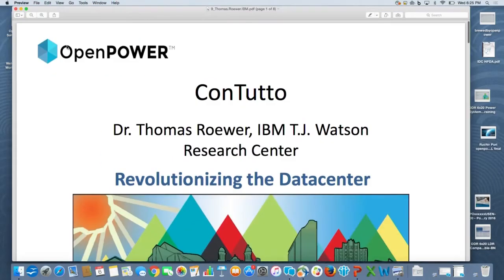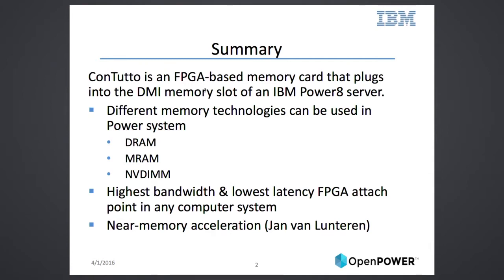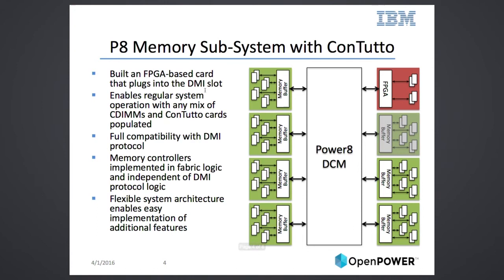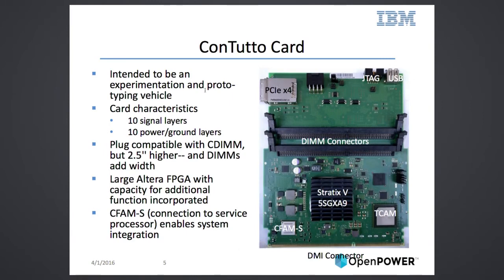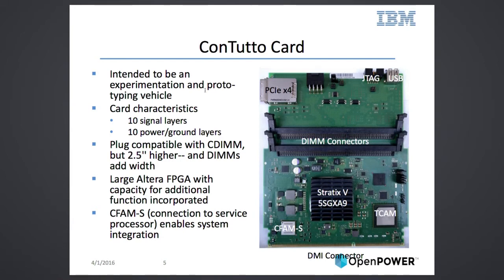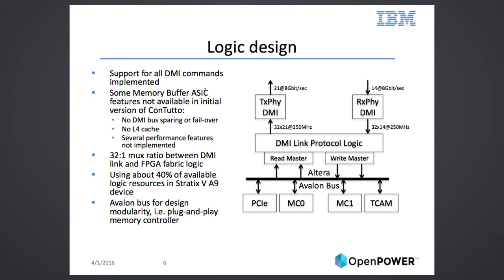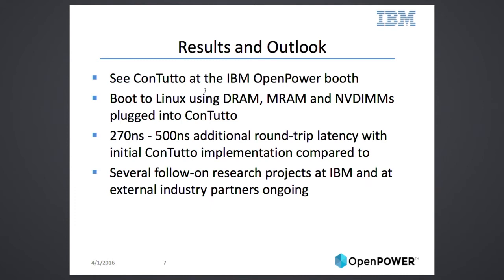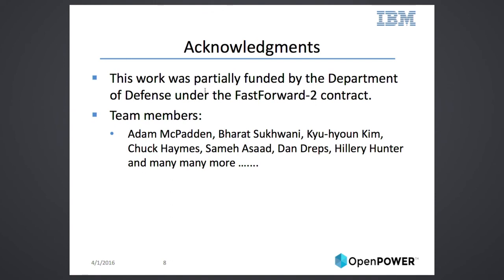OpenPOWER Summit 2016 - ConTutto is an IBM Research configurable platform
Presented by Dr. Thomas Roewer of IBM